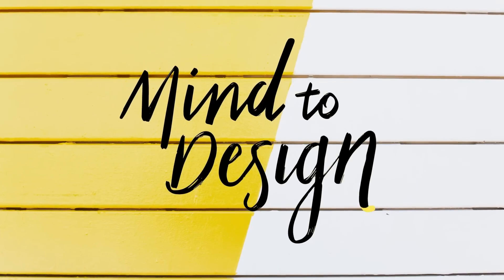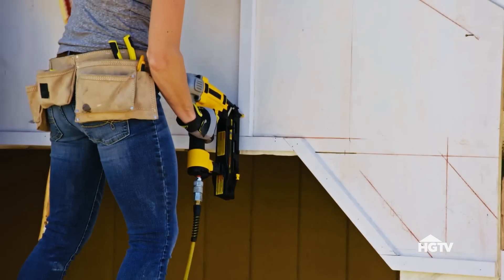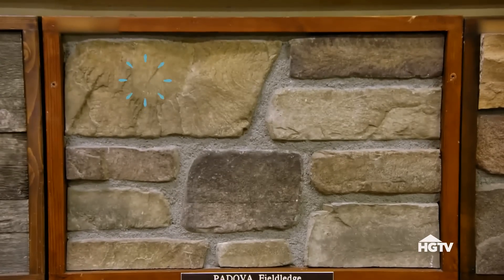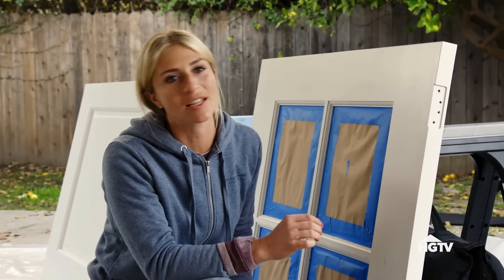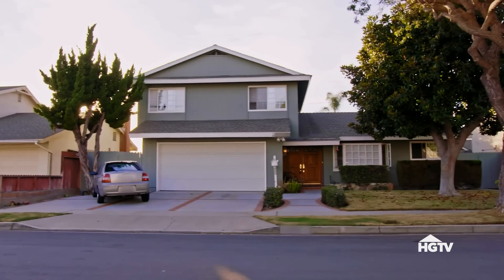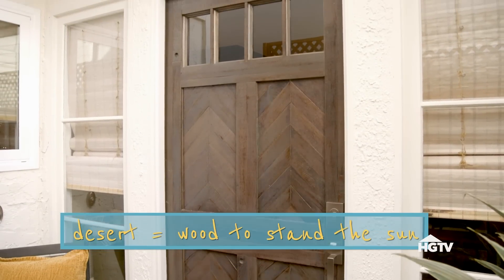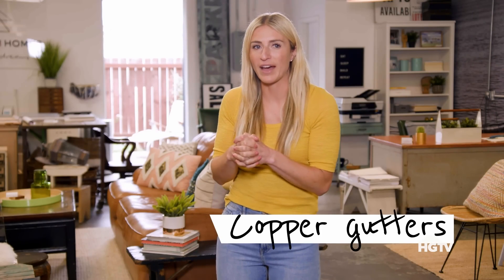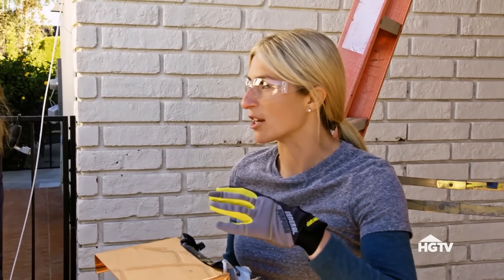How to Make the Outside of Your Home AMAZING - Design Tips! | Mind to Design | HGTV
Jasmine Roth gives all the tips for exterior design tips for your home. These tips include front and garage door color, adding wood, adding contrast and more!